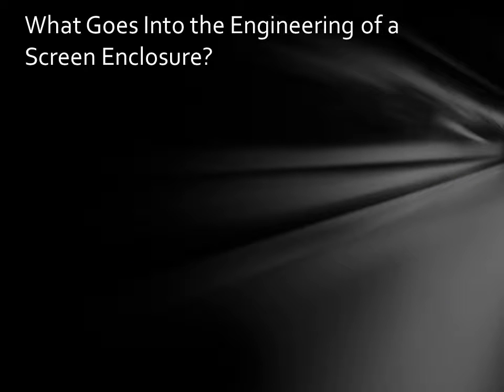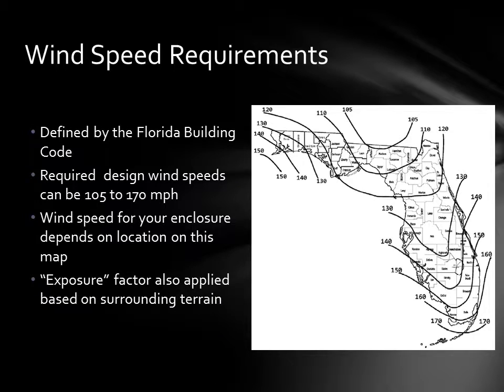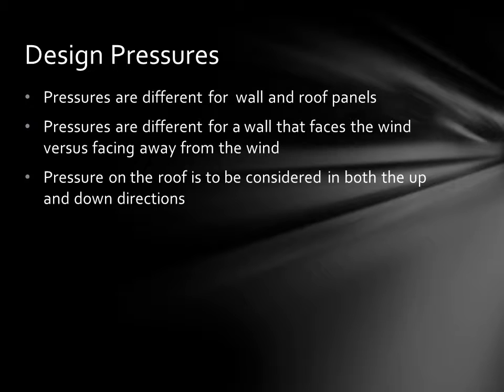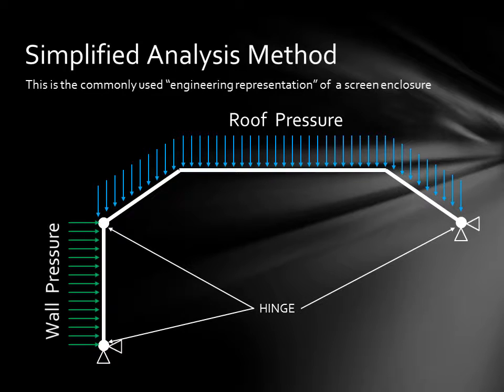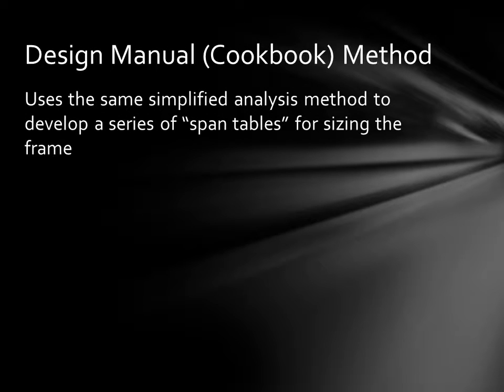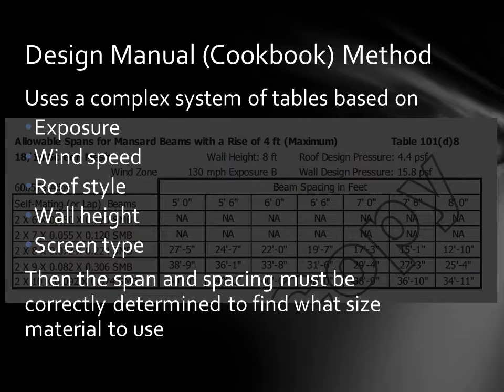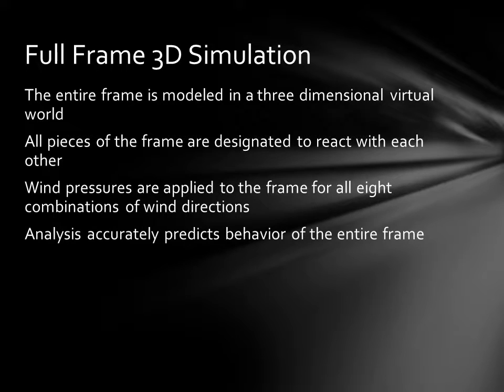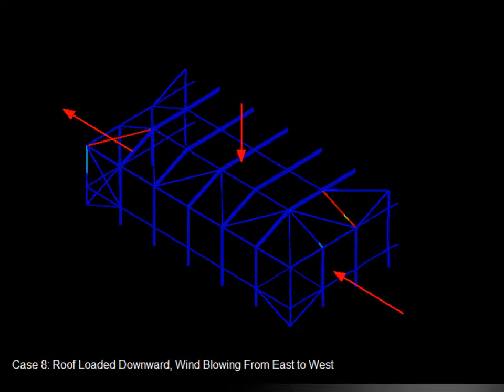Screen Enclosure Engineering Methods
Discussion of the various methods used to design a screen enclosure...in case you missed it elsewhere. to learn more.